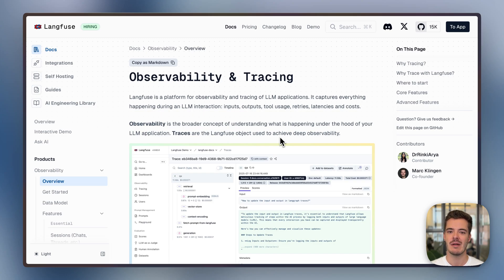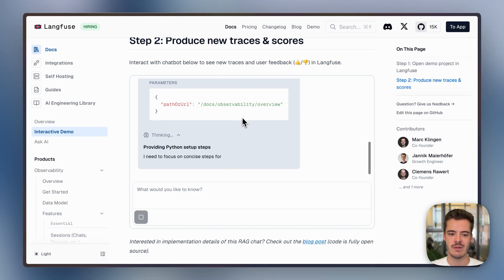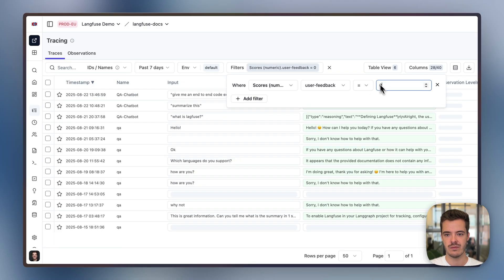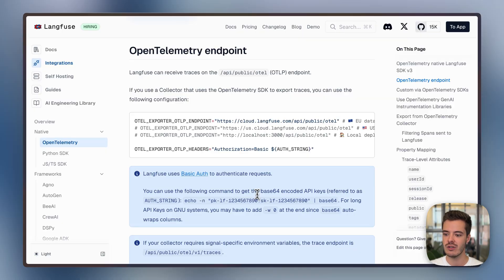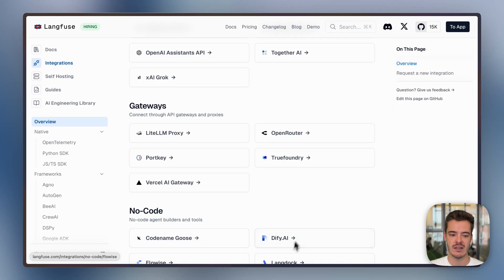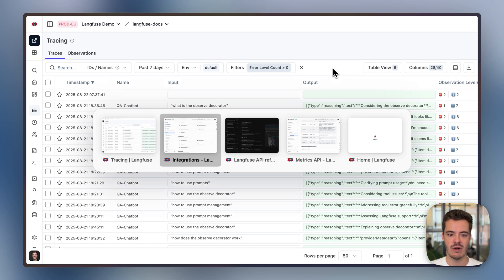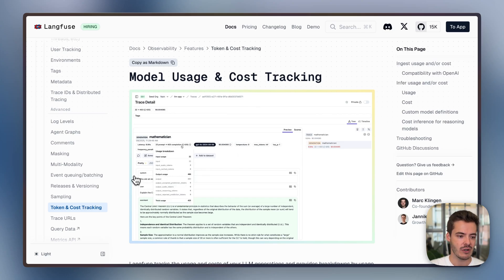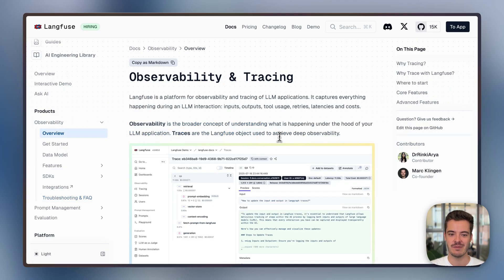Langfuse Intro - Observability & Tracing Deep Dive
In this video our Co-Founder and CEO Marc walks you through the Observability and Tracing product of Langfuse.